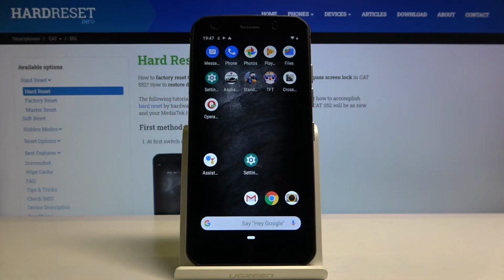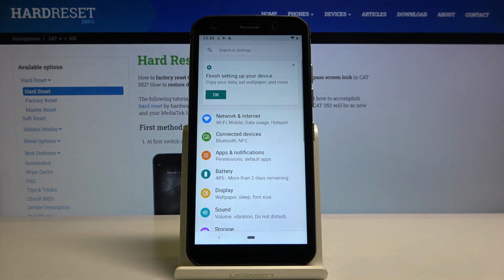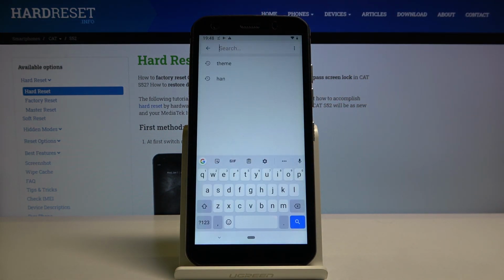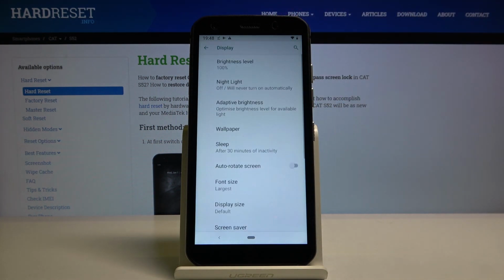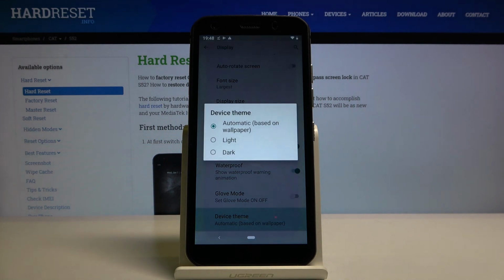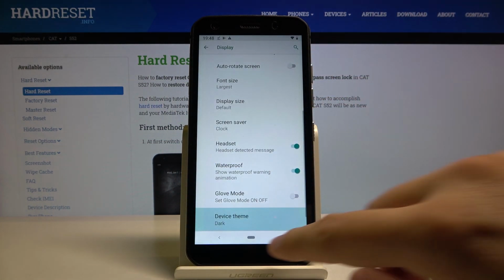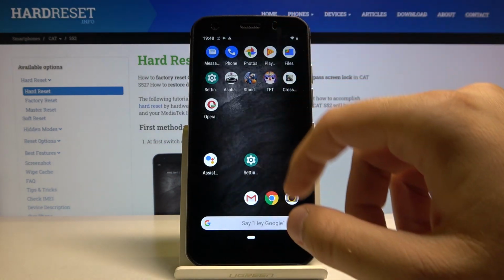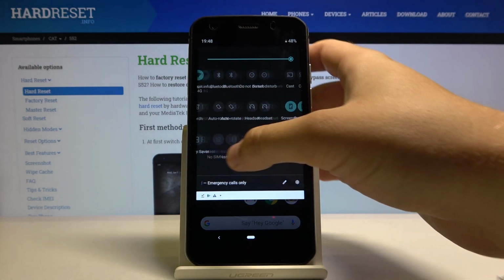How to Change Device Theme in CAT S52 – Display Settings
Learn more info about CAT S52:
Are you looking for a solution that will allow you to quickly and simultaneously change the wallpaper, the appearance of icons and the screensaver? Change the theme in CAT S52! Open this tutorial and see what themes are waiting for you. Have fun and change the look of your smartphone.

How to Change Theme in CAT S52? How to set up theme in CAT S52? How to personalize theme in CAT S52? How to personalize menu look in CAT S52? How to apply theme in CAT S52? How to Apply New Theme in CAT S52?